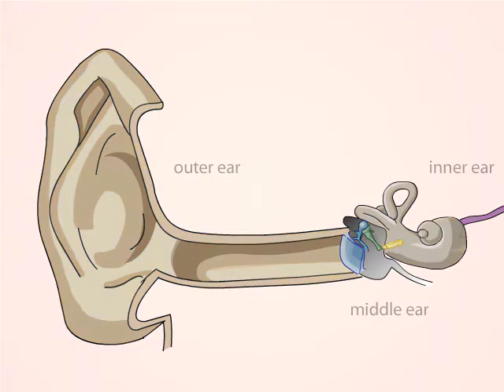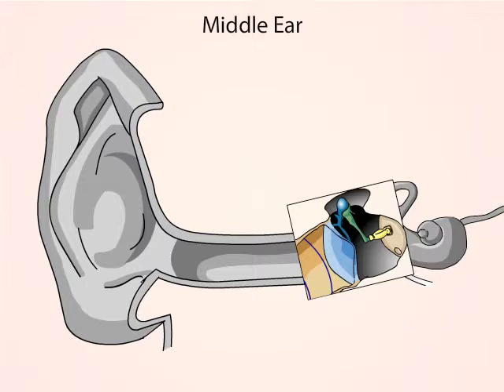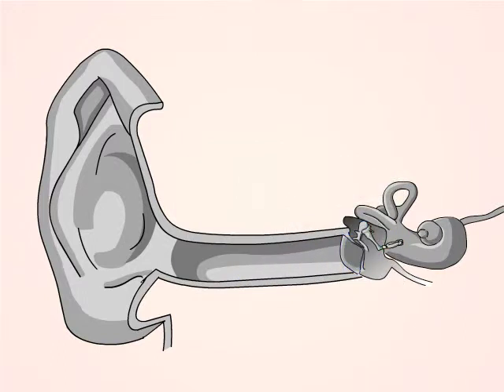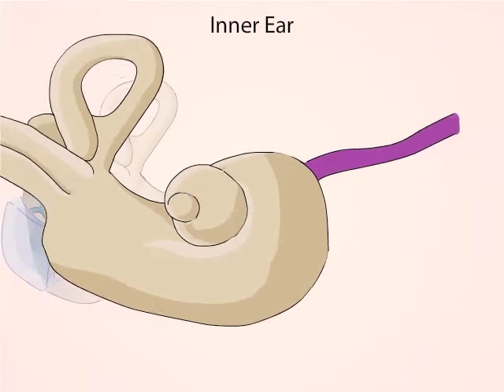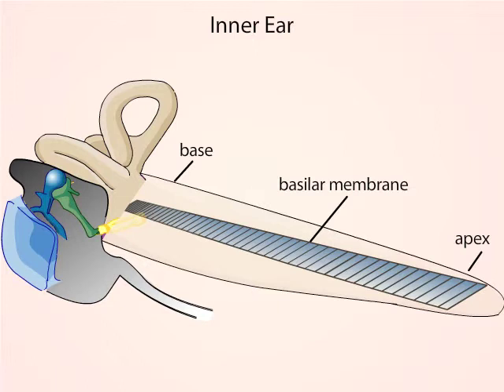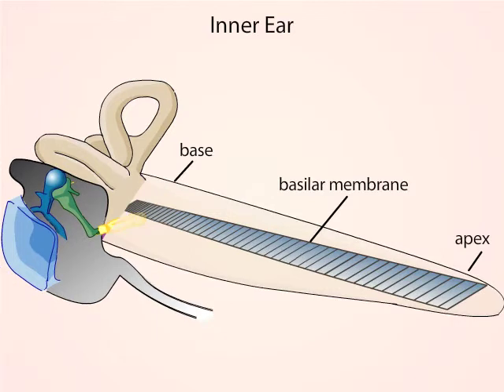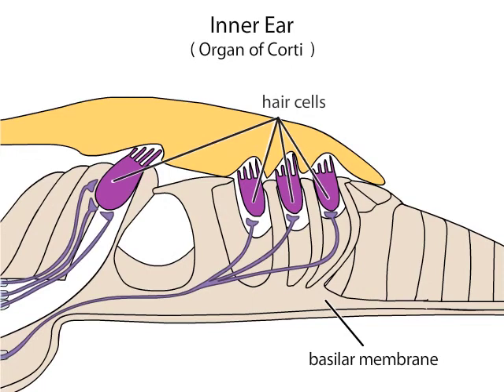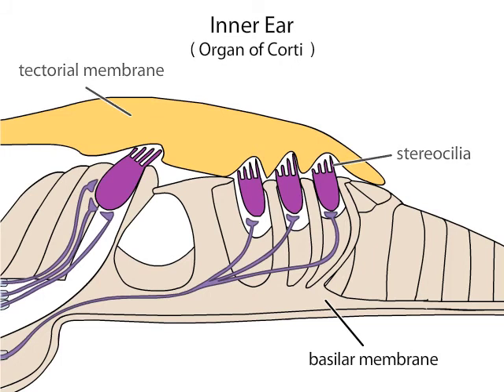Sound Transduction in the Human Ear👂